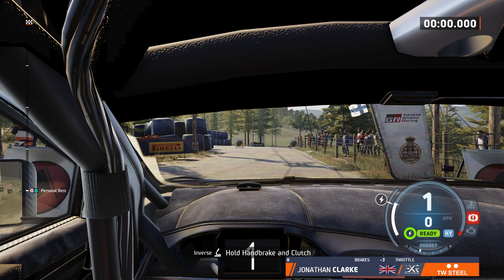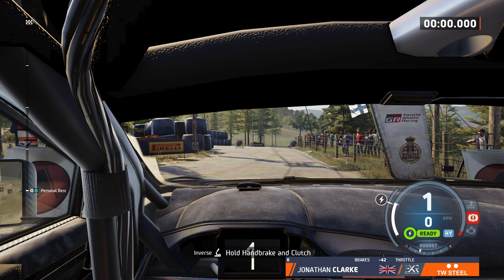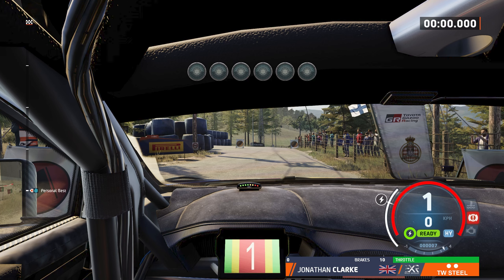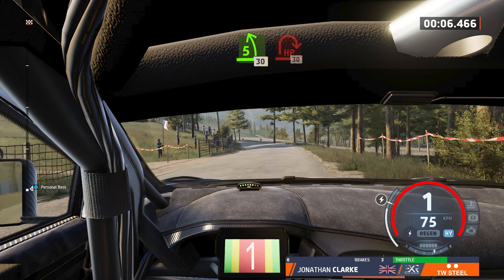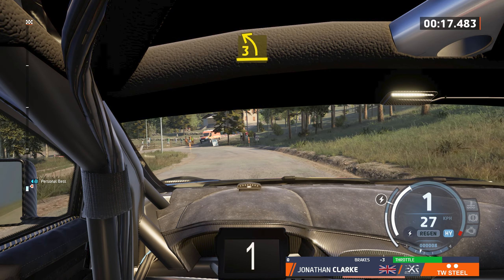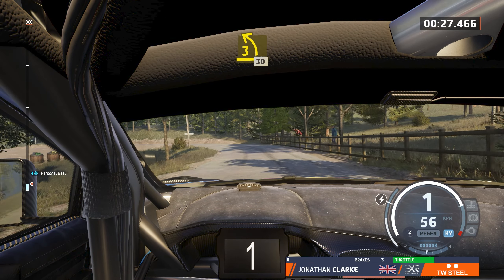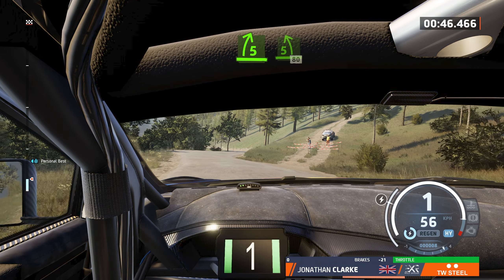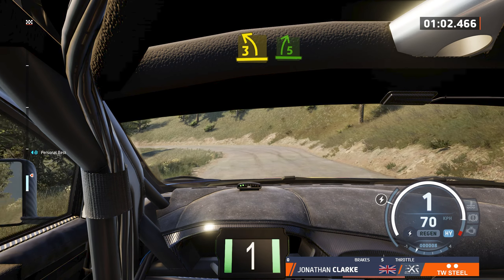Rally1 Hybrid Boost System EXPLAINED! | EA Sports WRC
In this short video I will talk you through the in's and out's of the Rally1 Hybrid Boost System in EA Sports WRC.
One thing I did forget to mention in this video was, if you lock up all 4 wheels the system won't charge either.